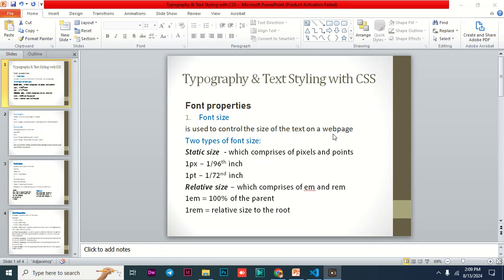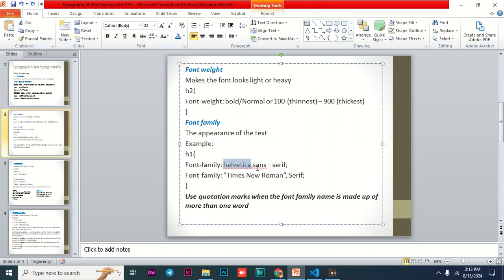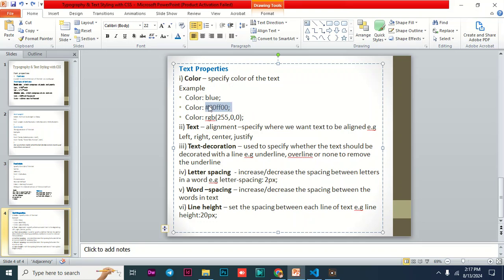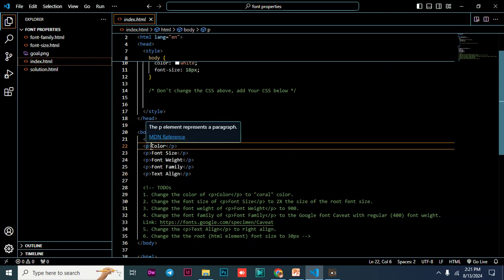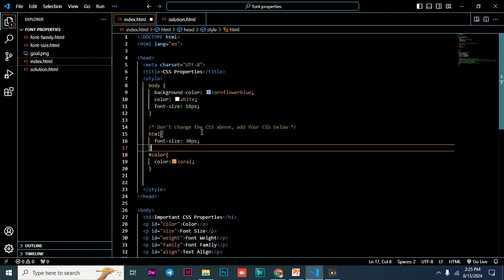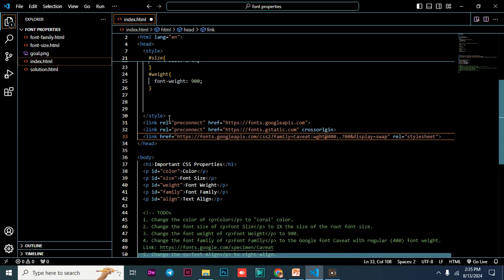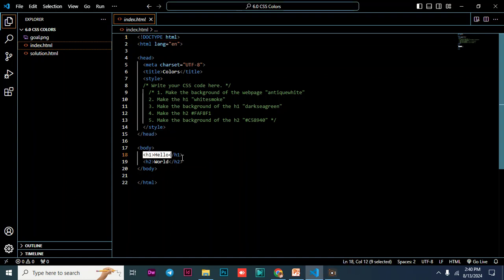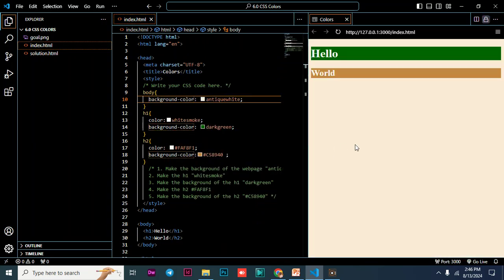MASTER CSS TYPOGRAPHY AND TEXT STYLING : ELEVATE YOUR WEB DESIGN SKILLS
Learn how to make your text not just readable but visually captivating